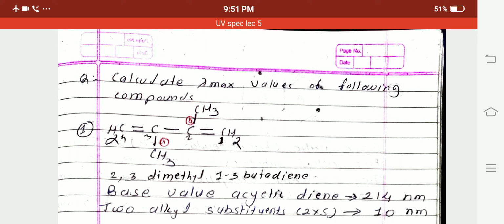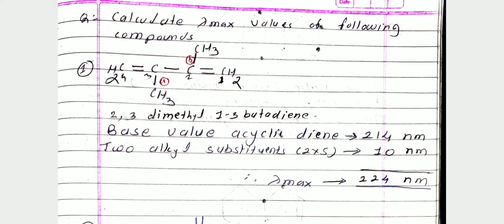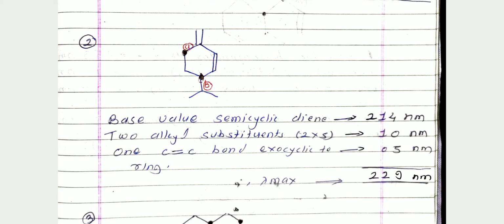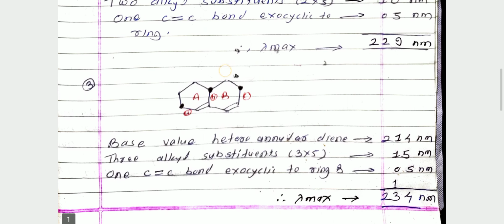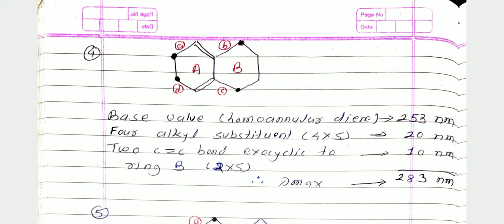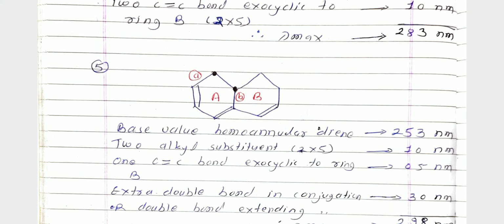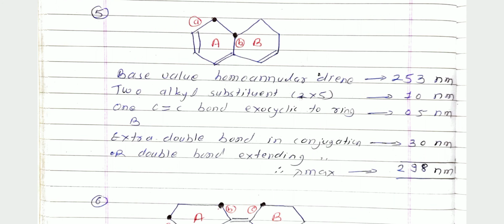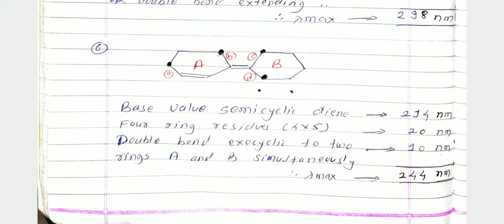Woodward Fieser Rule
BSc III
SDJ Chemistry